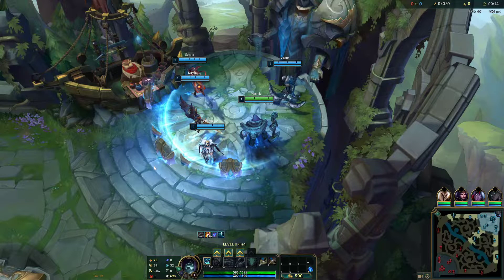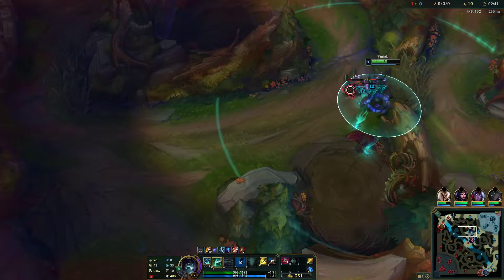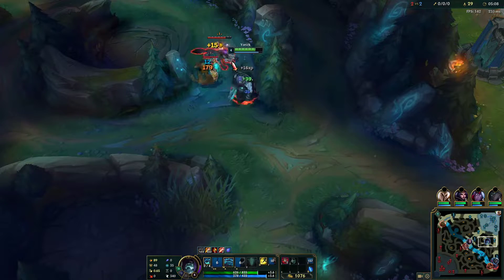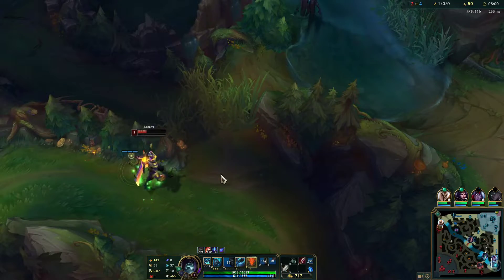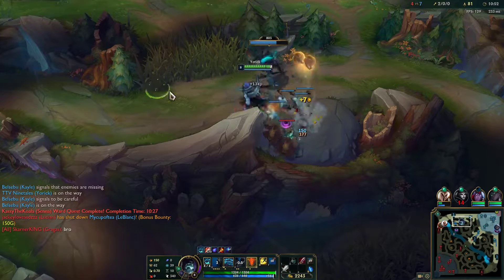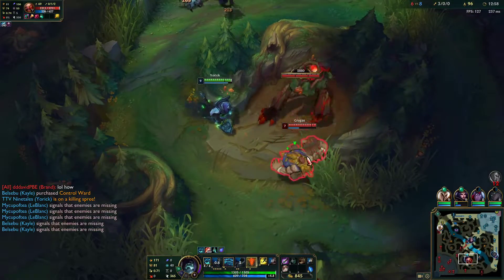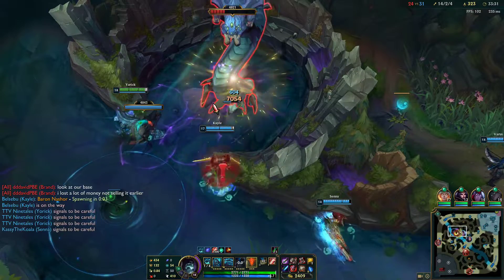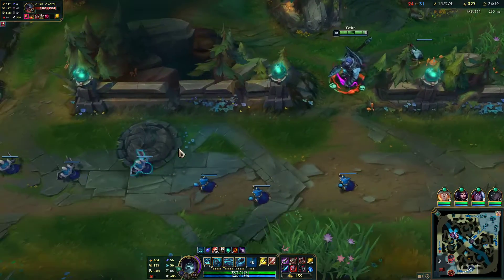Turning Yorick into a Burst Assassin! Everyone is abusing Eclipse!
Definitely wanted to show case eclipse because it's busted as hell. Pbe is gone for the moment, so I'll try get some normal videos out.

I tried record a new video with the lethality dash item but everyone keeps going afk when I get a few kills lol.

Pbe is so low quality games for what's supposed to be the most honourable players.